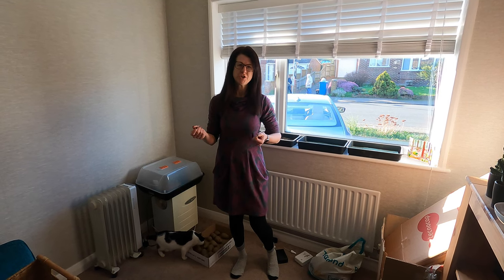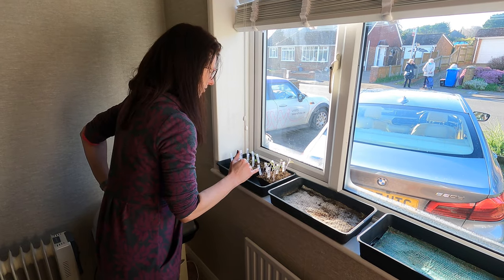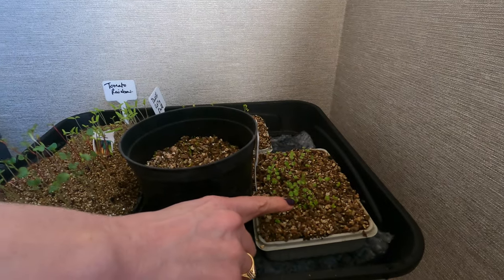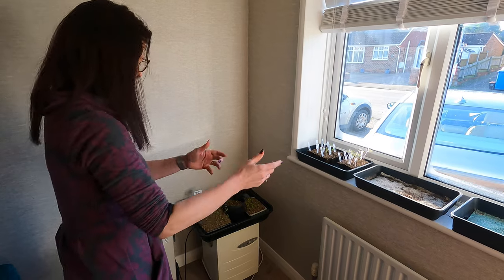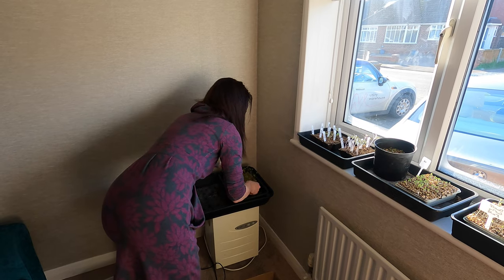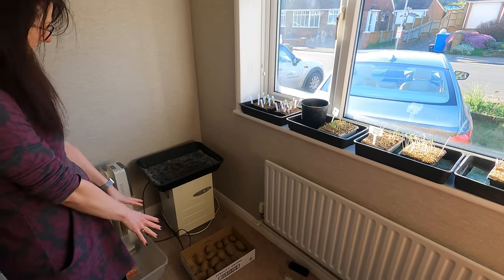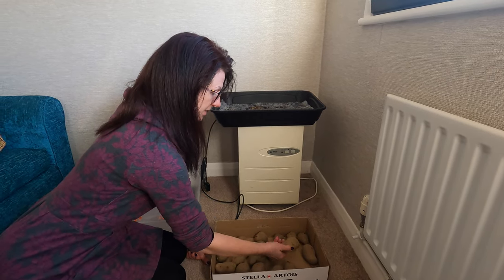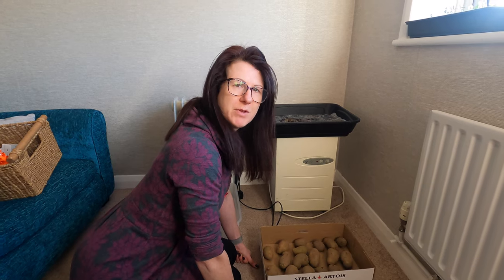February Seedlings Update - Allotment Gardening For Beginners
Welcome to our February seedlings update from our allotment gardening for beginners series. The seedlings from the seeds we have been sowing in January and February are growing on and we are placing them on a warm window sill.

We have looked at what to sow in February and now we are looking at how to look after those plants that have grown from the seeds. We also have the seedlings from our what to grow in January video.

We aim to be as self sufficient as possible for our vegetables. Allotment gardening for beginners is good fun and we aim to help those who also wish to be as self sufficient as possible to know what to sow and what to grow each month. If you have a new allotment garden then you will be learning more each year. A new UK allotment is popular at the moment and you may have waited a while for it. Let these videos help you get the most from your new allotment UK.

We keep our seedlings on a warm south facing windowsill. The seeds from January and February will seem to be at a similar level soon as this is still early to be sowing seeds. We are not trying to get ahead but trying to spread out the seed sowing so as not to have them all germinating at the same time. We will soon be potting on some of the seedlings and using other rooms in our home to grow them in.

The potatoes are normally in our conservatory but we have shown them on this video too before putting them back out there. They prefer the cooling un heated conservatory as we don't want them chitting too much. The potatoes have small firm eyes forming and by turning them we can stop them from sprouting too much. We chit our potatoes to promote a small growth before we plant them on the allotment.

💷 To find out more about the home business that allows us the time to live our lifestyle visit